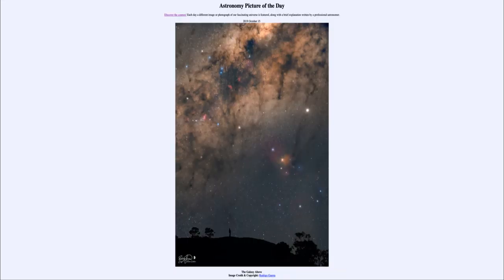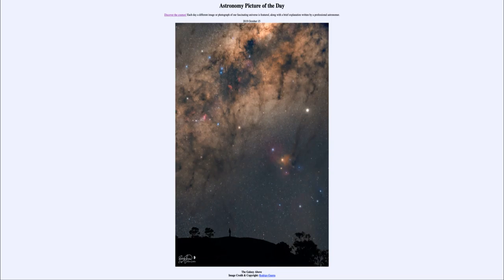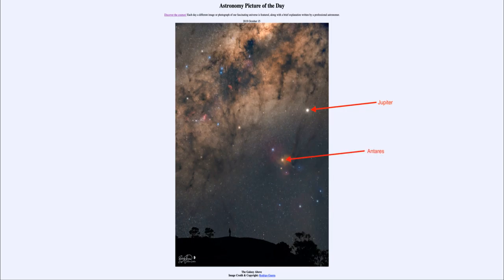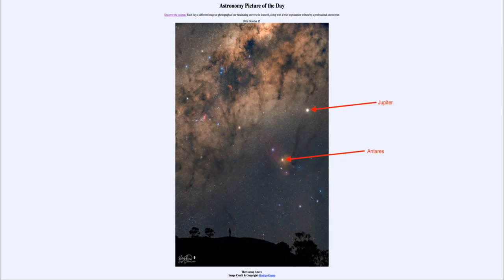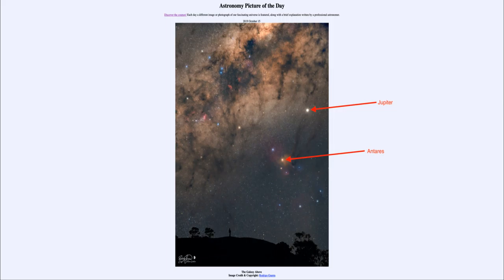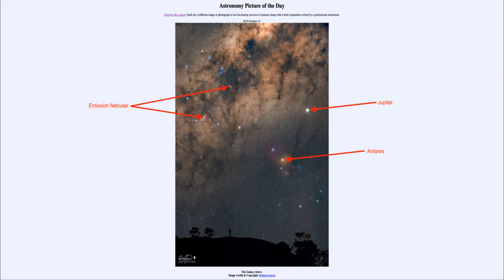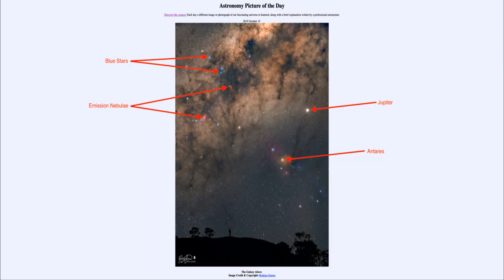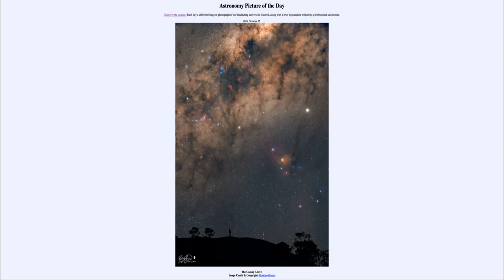2019 October 15 - The Galaxy Above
In today's image, we see a portion of our Milky Way Galaxy. Here we will also see the planet Jupiter, the bright star Antares as well as dark dust clouds, emission nebulae and bright blue stars in our Milky Way.